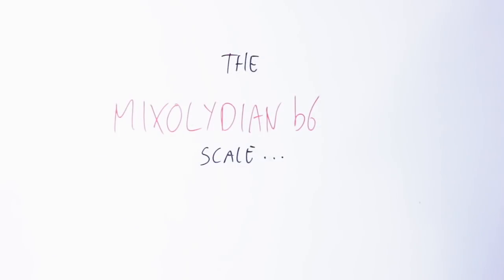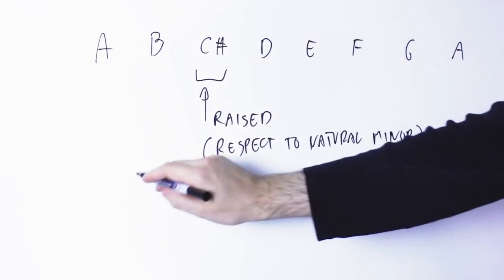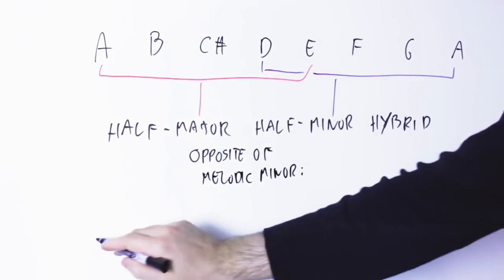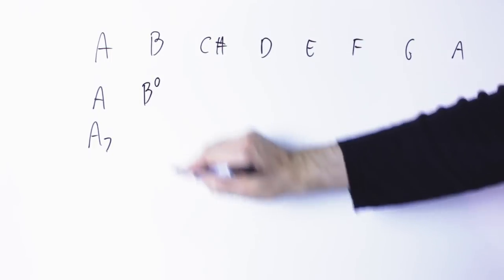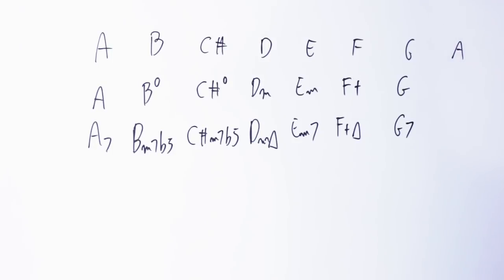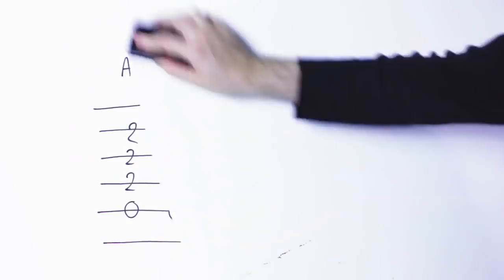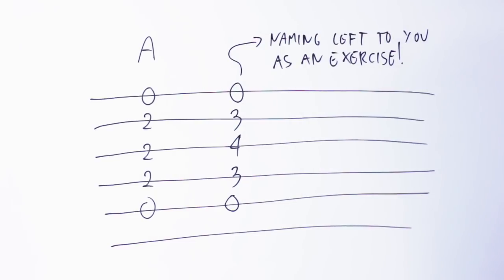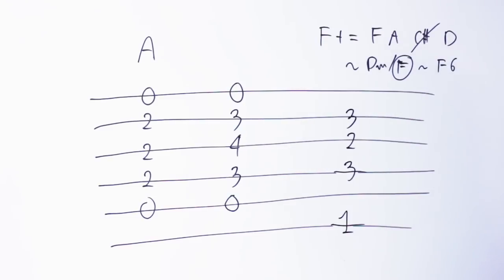How To Make Music With The MELODIC MAJOR Scale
I really love learning new scales on the guitar.

Even if often they turn out to be old scales.

That is, scales that you have heard already - but you did not know you did.

So when I learned this scale for the first time, I was surprised... because it was THE sound I was after for a long, long time.

And finally, without warning, it was there in my hands. BOOM.

Talk about "inspirational" :-)

This scale - like many other scales - gets several names depending who you ask. I've heard it called Aeolian Dominant, Aeolian Major, Mixolydian b6, Melodic Major, 5th mode of Melodic Minor...

... but ultimately, I could not care less about its name.

The only thing I care about is how it sounds. And - to my ears at least - it sounds GOOD.

Maybe, like me, you were searching for this same sound and you did not know how to get it.

And if this is your case, I envy you... you are about to have so much fun :-)